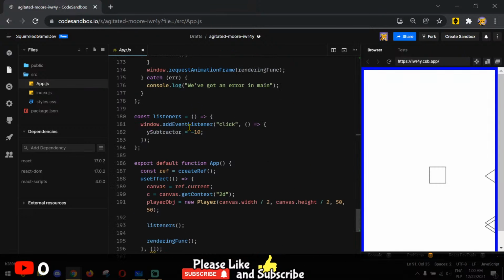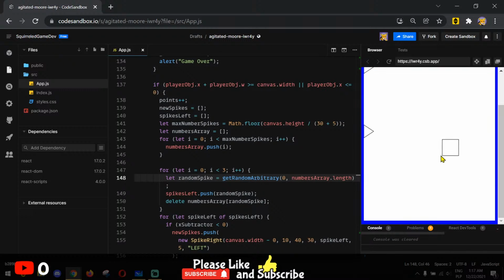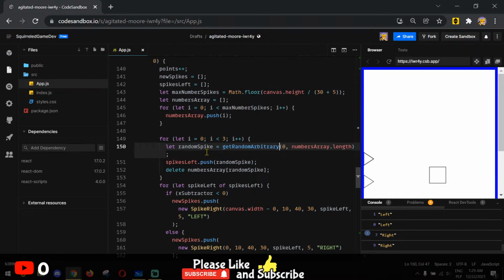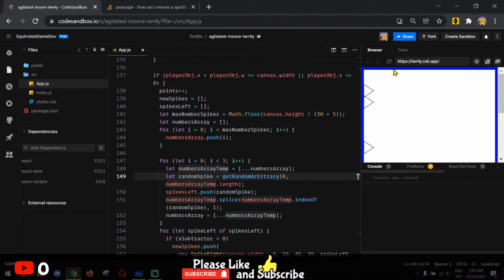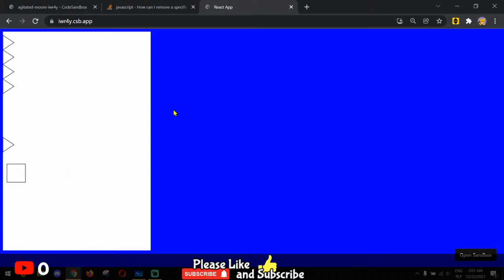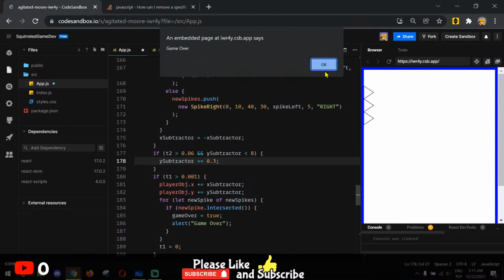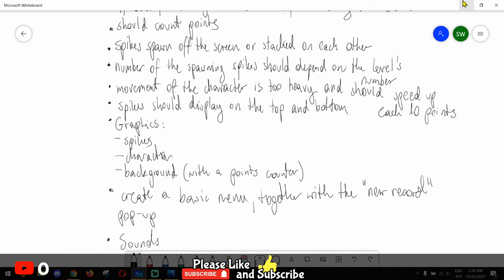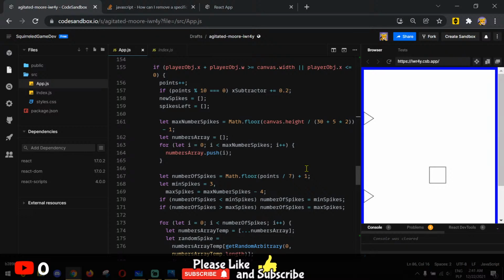Creating Don't Touch The Spikes #02 | Casually fixing the bugs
Hello squirrels,

That's my (first) attempt for the 1 hour GamaDev challenge. I'm going to make it even harder and do it on the stream. We are going to create Don't Touch the Spikes in Javascript so... thumbs up :D